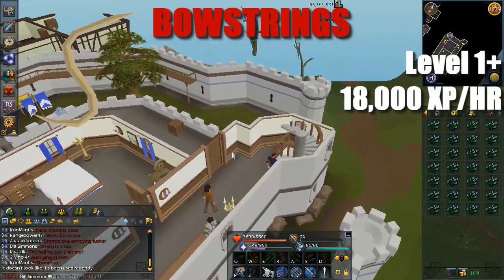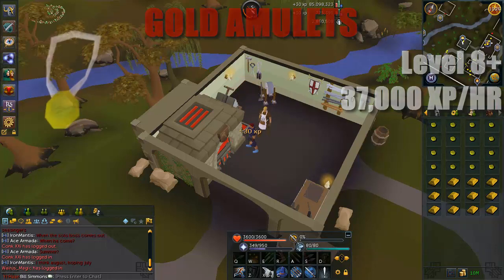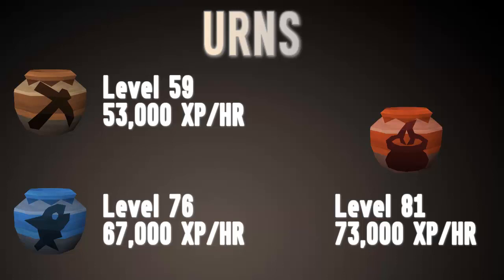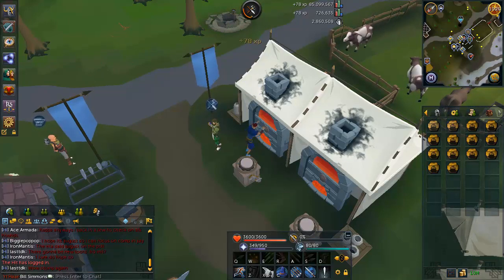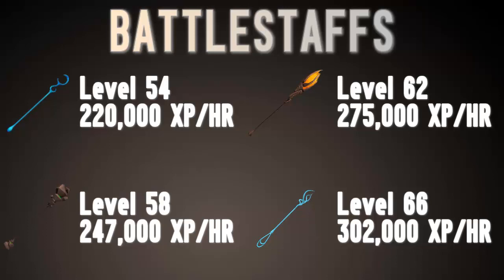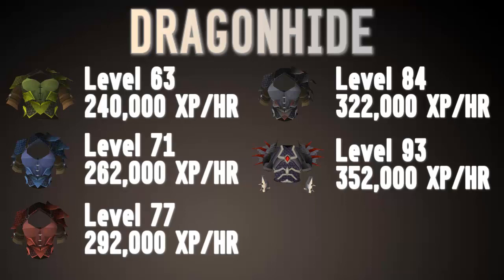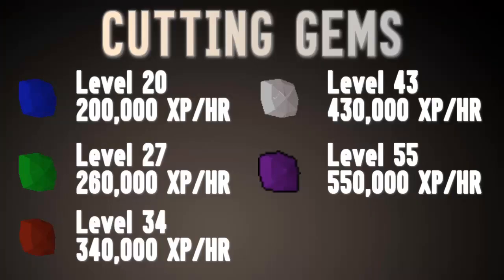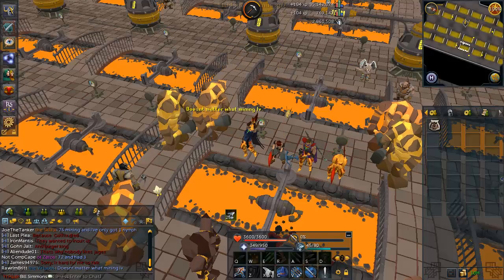1-99 Crafting Guide Runescape 2014 UPDATED - Fast and Easy Methods [P2P]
Look DOWN HERE for helpful INFO and LINKS!